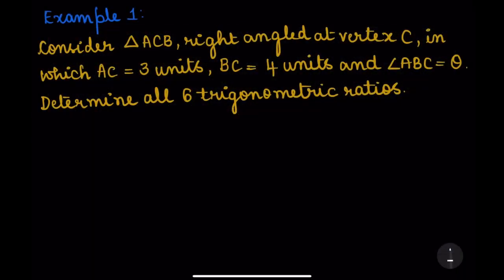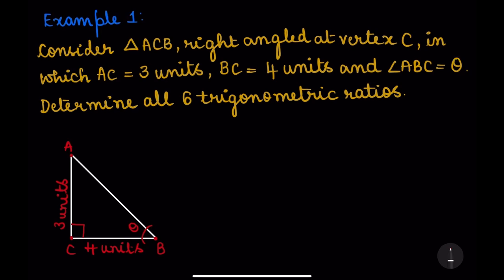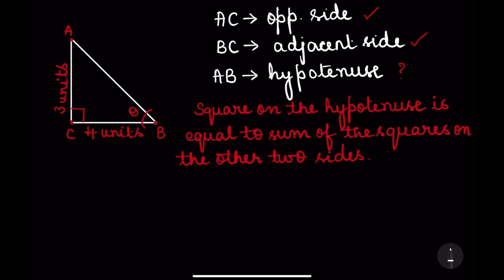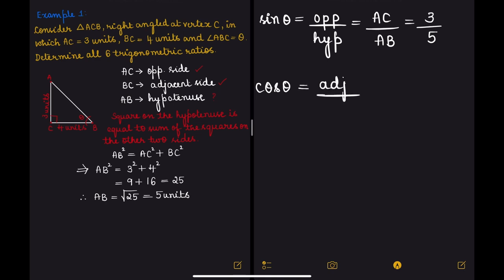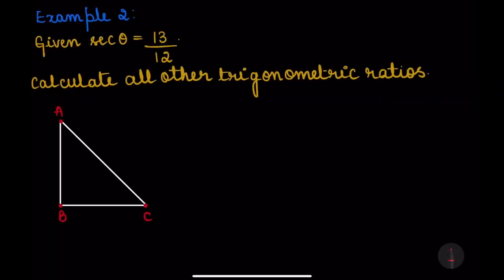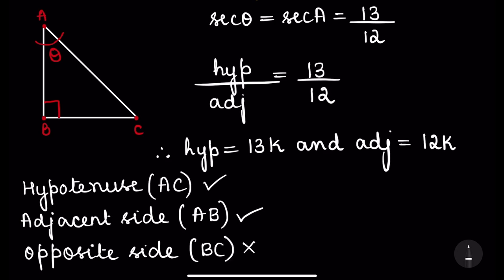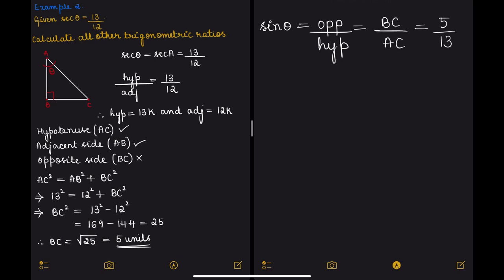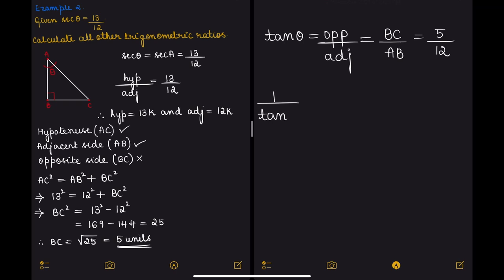How to determine Trigonometric Ratios | Grade 10 | CBSE | ICSE | Digital Learning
In this video, we break down the process of determining trigonometric ratios step-by-step using clear and easy-to-understand examples. Whether you're studying for a test or just brushing up on your math skills, this guide will help you master sine, cosine, tangent and their inverses in no time.

Do watch the introductory video of Trigonometry series in which we have covered
- **Basics of Trigonometry**: Understanding angles, triangles, and the trigonometric ratios.
- **Trigonometric Ratios**: Sine, Cosine, Tangent, Cosecant, Secant and Cotangent – what they are and how to use them.
- **Real-Life Applications**: How trigonometry applies to various problems and scenarios.